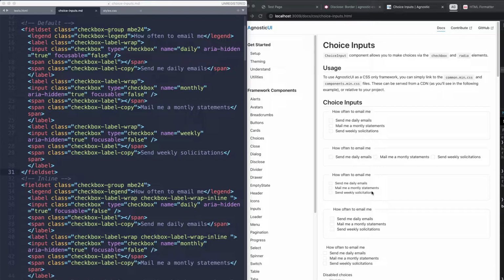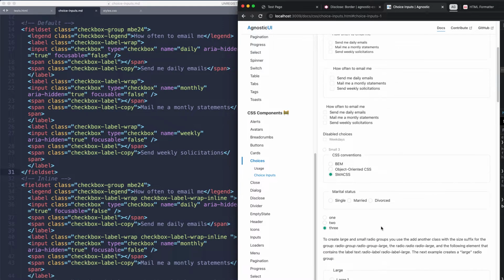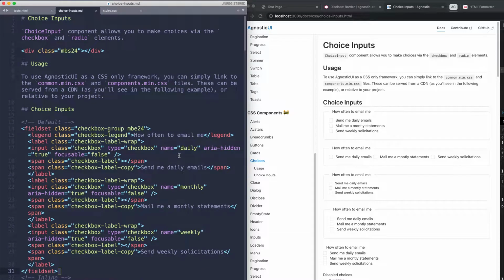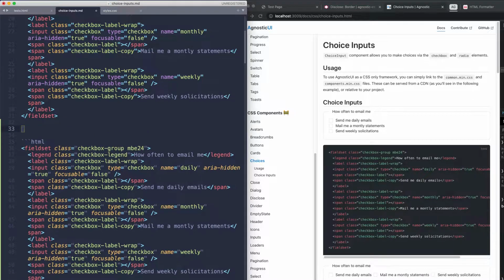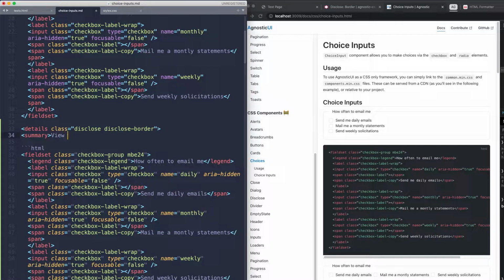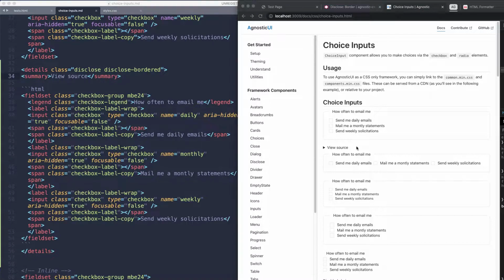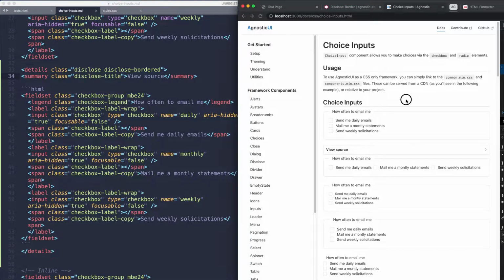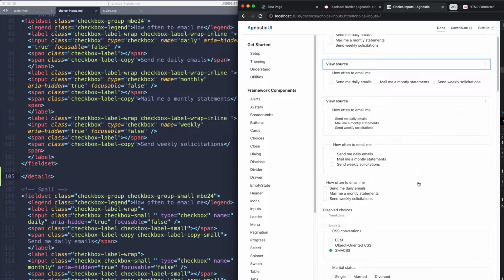AgnosticUI Vitepress Disclose Pattern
Vitepress component docs refactor tip. I figured out something to distill the way code snippets are presented and it's a super easy hack!

Although I'm doing this for Vitepress I bet it'd work for Docusauras and other static docs tooling.

🔥  Available in React, Vue 3, Svelte and Angular (experimental)
🙌  Platform JavaScript works too!! 😎
🖌️  CSS custom properties-based theming
💪  Clean, semantic, and accessible HTML
💯  Decoupled standards-based CSS (no preprocessing)